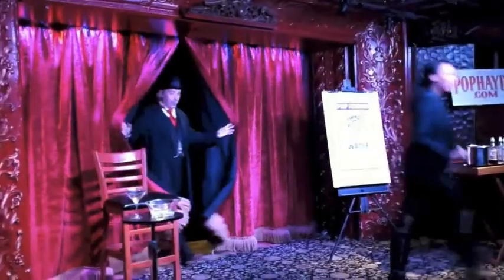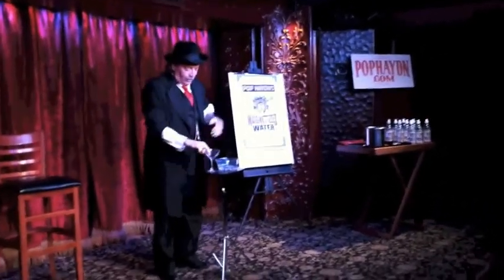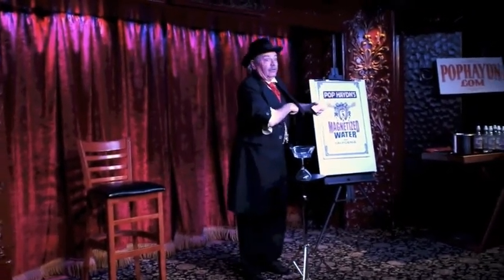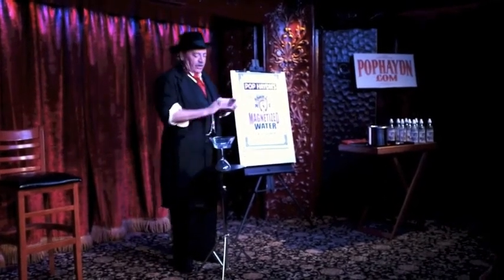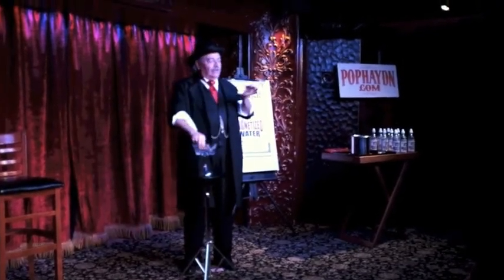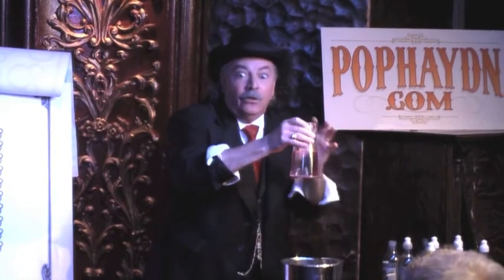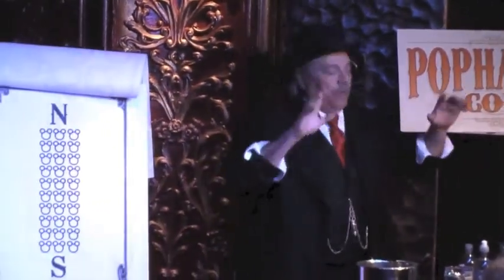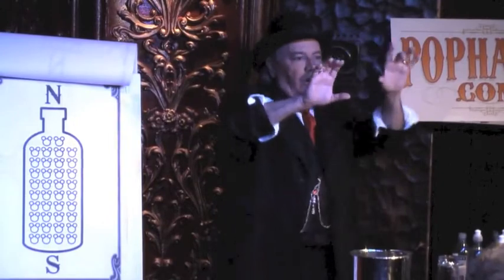A Magician's Secrets: An Interview with Magic Castle Magician Pop Haydn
Magician Pop Haydn is an entertainers Magician who has the ability to grab you by the collar and take you on a ride straight to the early 1900's with an act reminiscent of something one might see on vaudeville, in the circus or on the sidewalk of a gold mining town with tricks guaranteed to win all your money and your imagination.  Take a listen.

My old You Tube page

Podomatic

FM Player